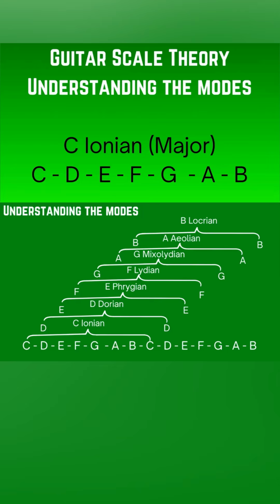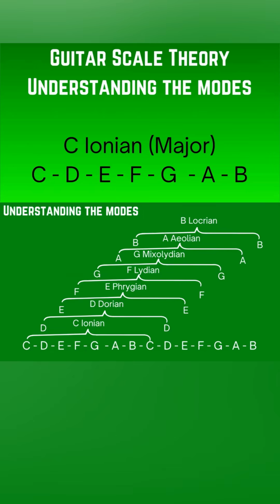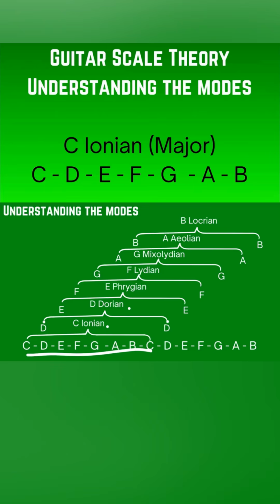Understanding The Modes: Guitar Theory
In this video, we’ll break down the 7 guitar modes: Ionian, Dorian, Phrygian, Lydian, Mixolydian, Aeolian, and Locrian — and explore how to understand and use them on guitar.

You’ll learn:
✅ The scale formulas for all 7 modes
✅ How each mode sounds and feels

All of the slides from this video are included in the Free PDF above 👆perfect for practice and reference.

Enjoy and Happy Practicing!
                                   — Anthony